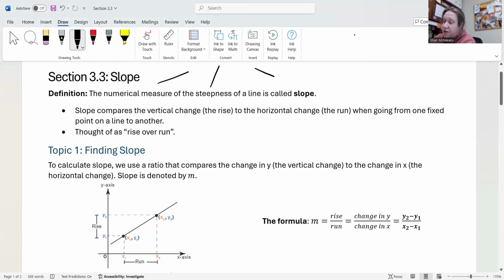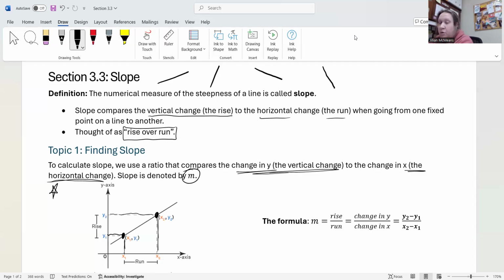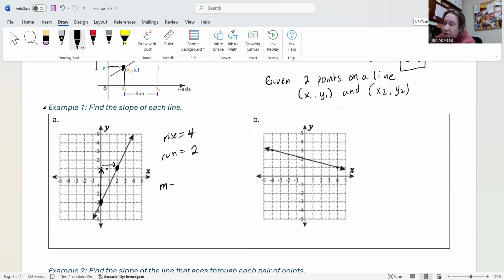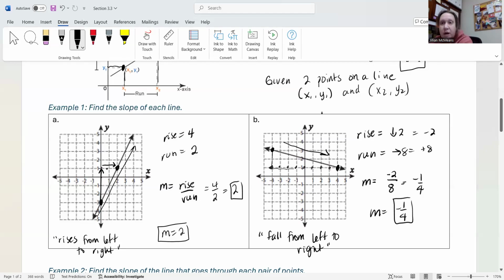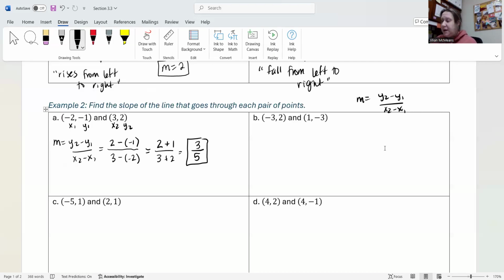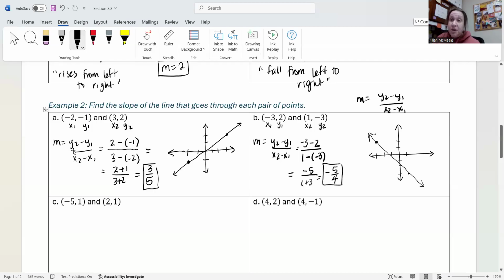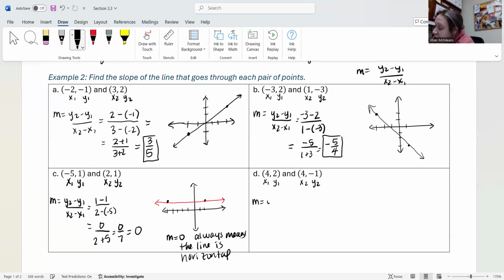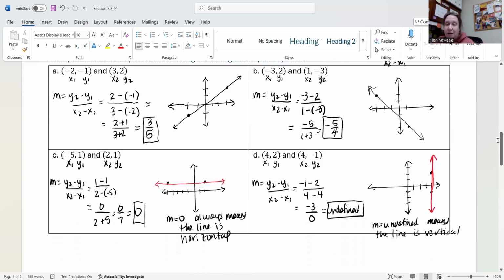M35 Section 3.3 Topic 1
Finding Slope (from graphs and using the formula)